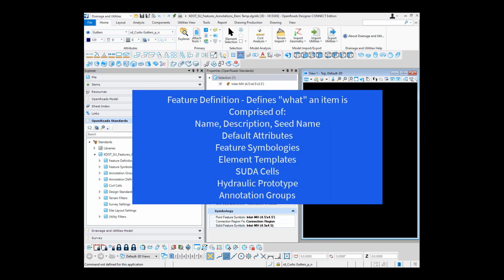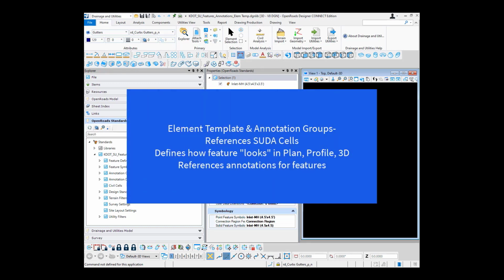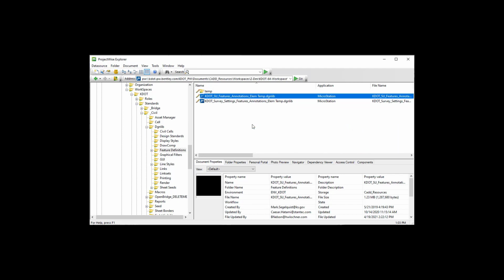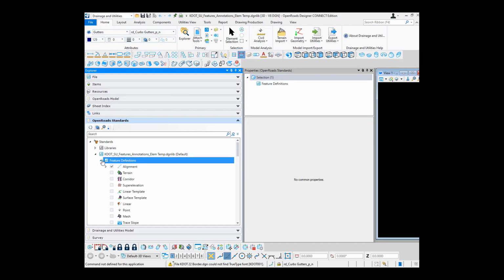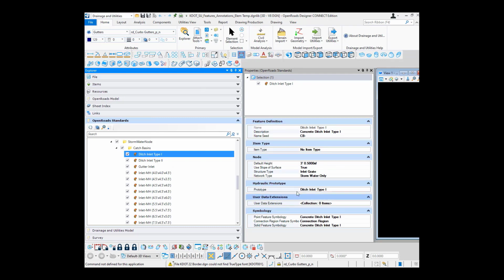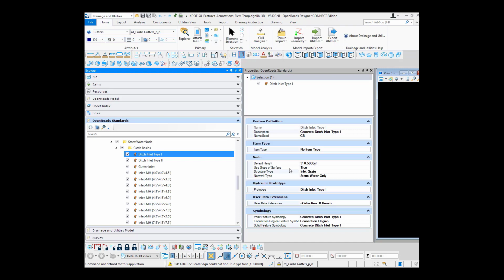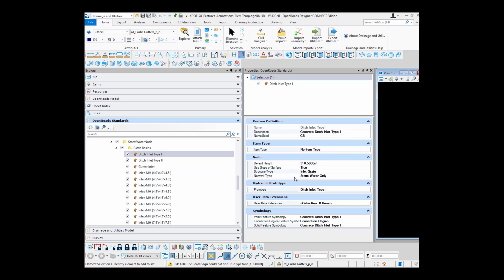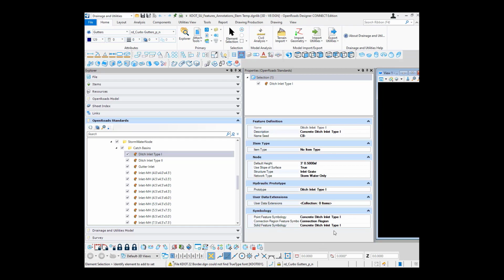SUDA1 - #1 General Walkthrough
General workspace walkthrough (KDOT Feature Definitions/SUDA models available)